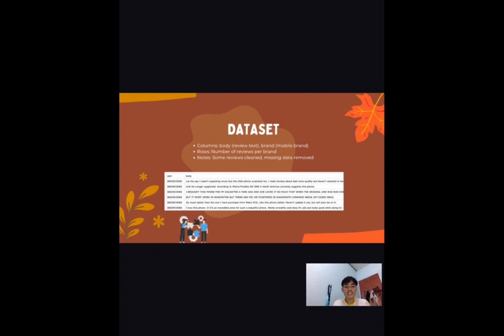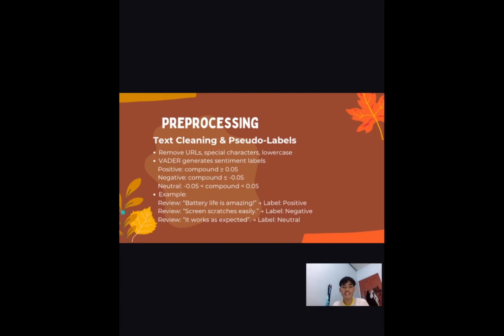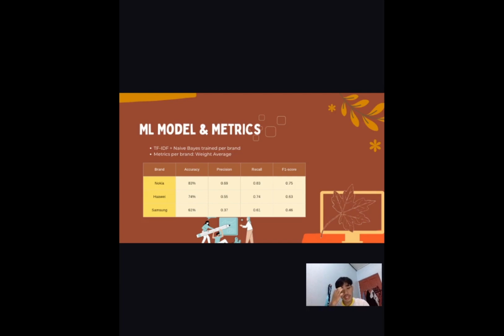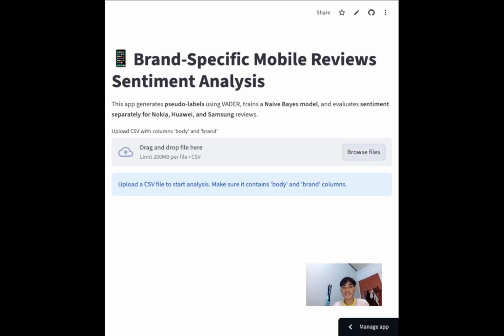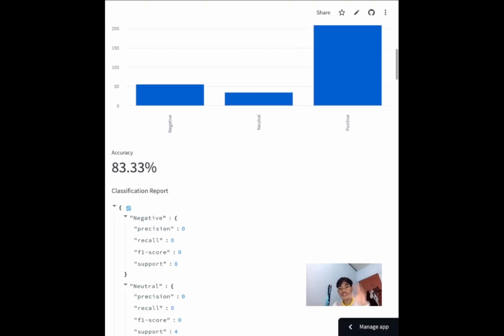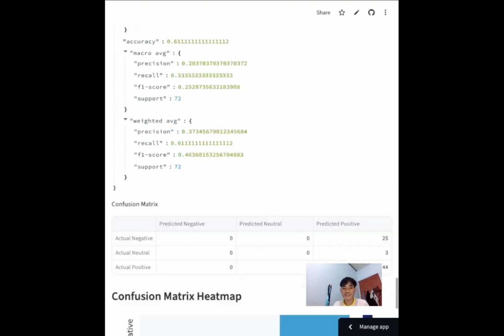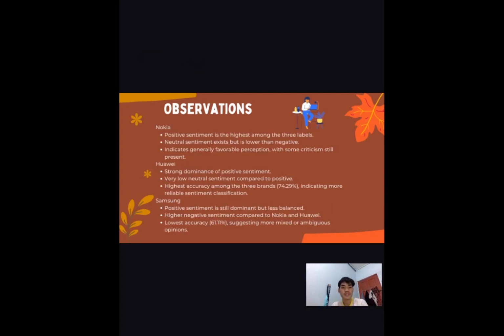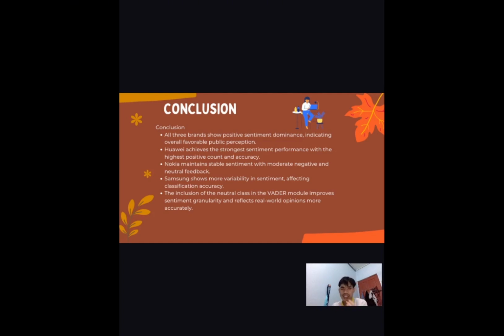JIE43303_mobile review sentiment